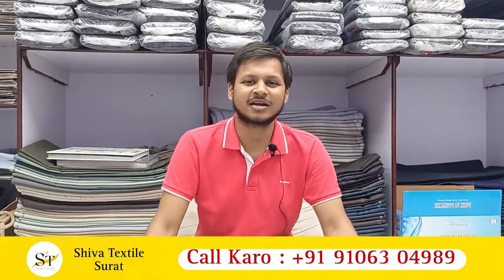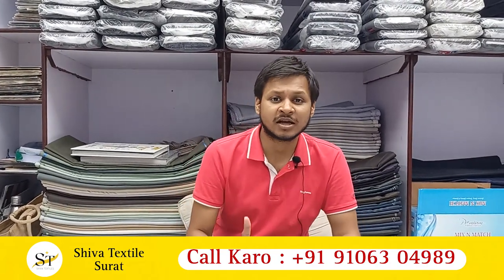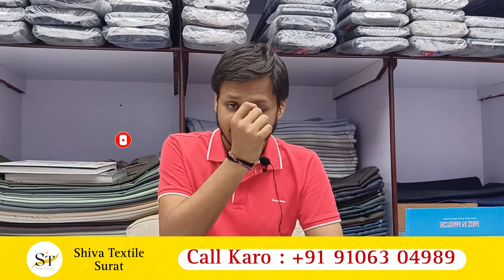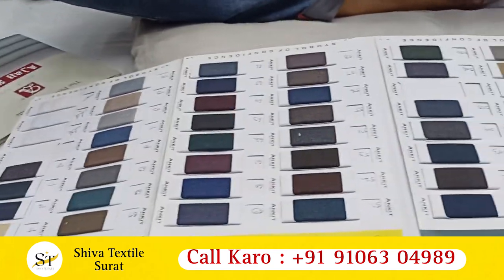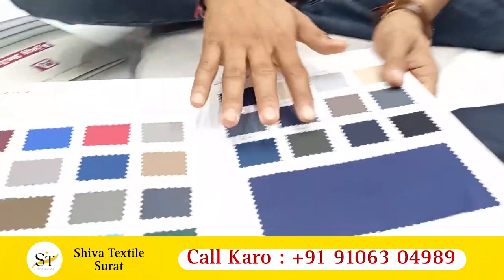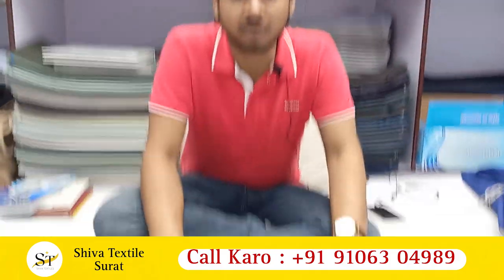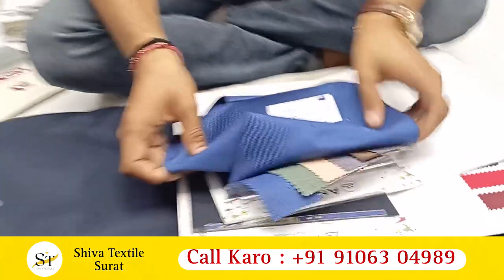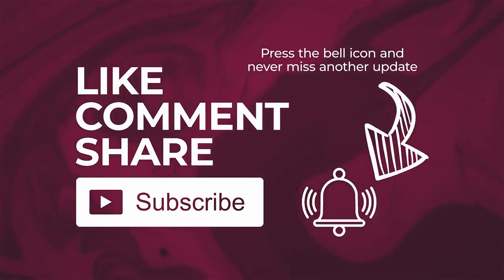School Uniform Fabric Wholesale Market Surat|Shirt Pant Febric Wholesale Market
😍 Shiva Textile 😍

🔥GSTIN:- 24AAPPA7437G1ZR
🔥 WhatsApp, Facebook & Instagram Par Message (DM) Karo
🔥100% Orignal Fabric
🔥Best Rate & Best Quality Always
🔥Dry clean wash

📍158, 1st Floor, Radhey Market, Ring Road, Surat Gujarat-395002